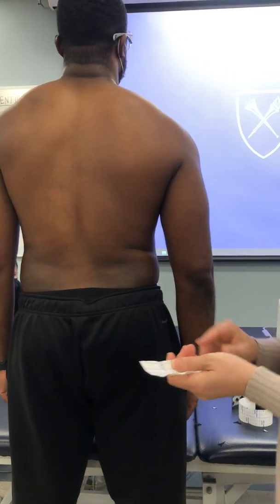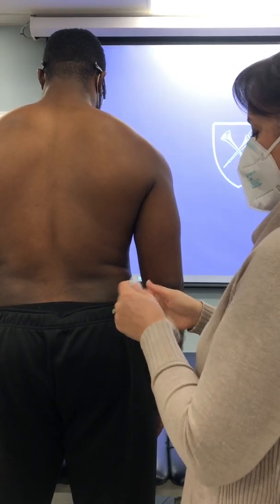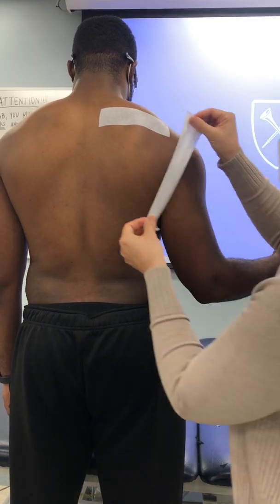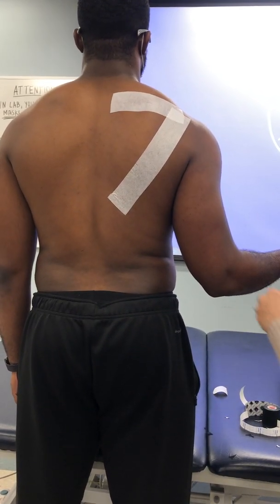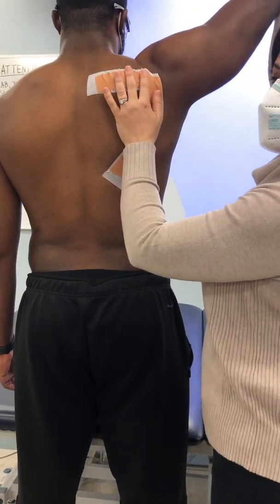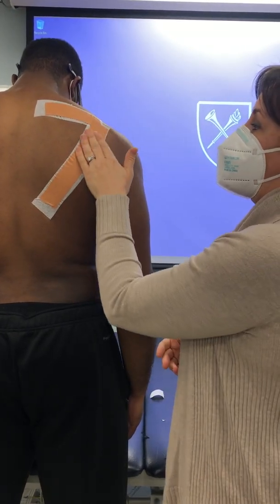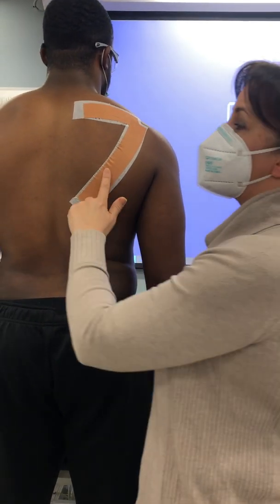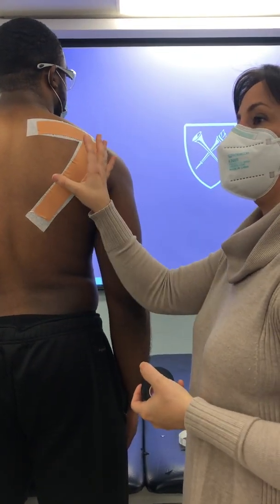Scap 7 2021